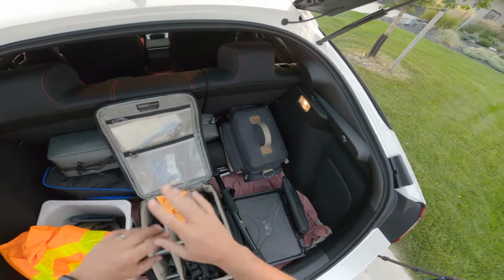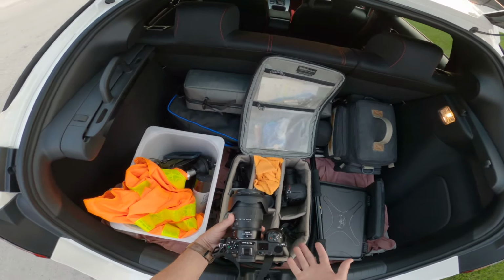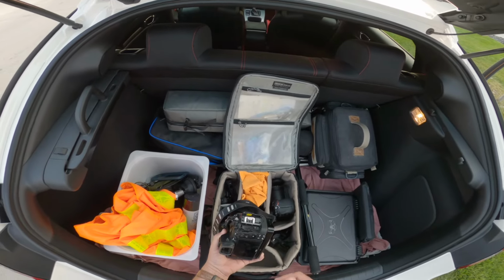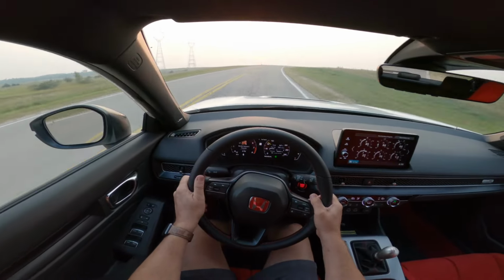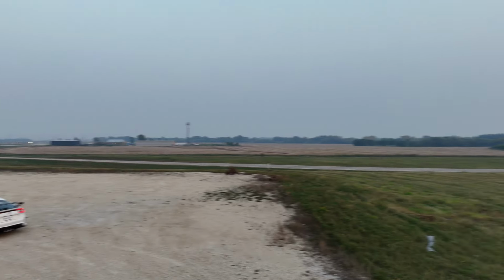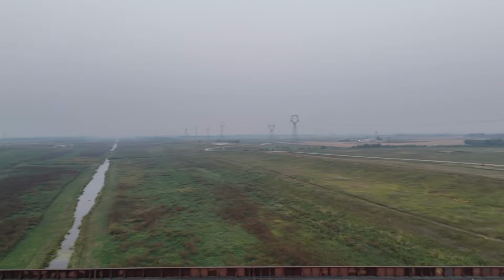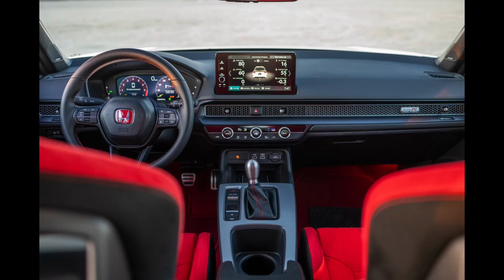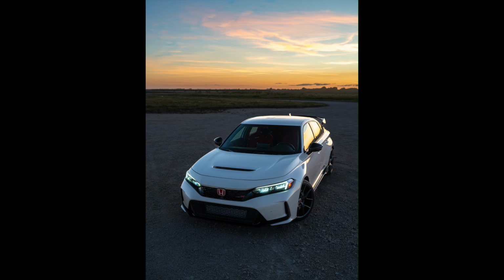2024 Honda Civic Type R photoshoot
Come along on a point of view photoshoot of my 2024 Honda Civic Type R where you'll see what equipment I use, angles and focal lengths  and technical details of the shots I take.